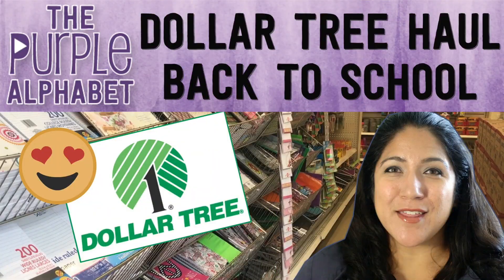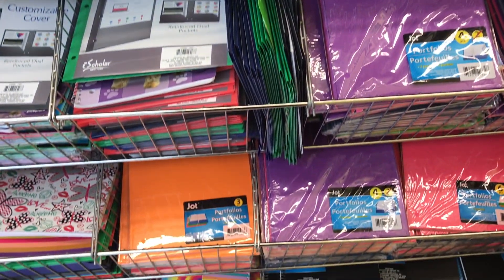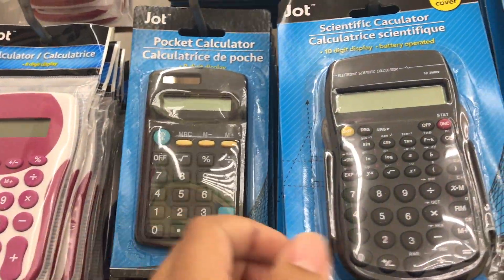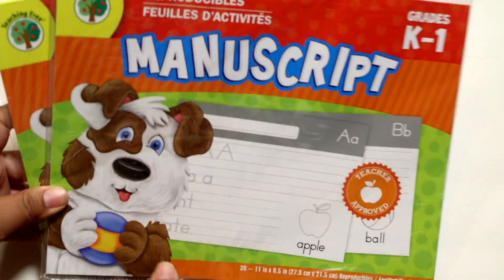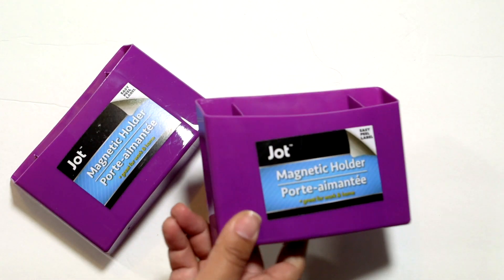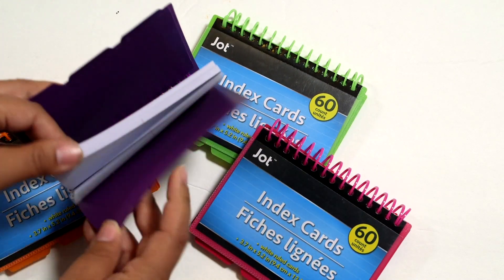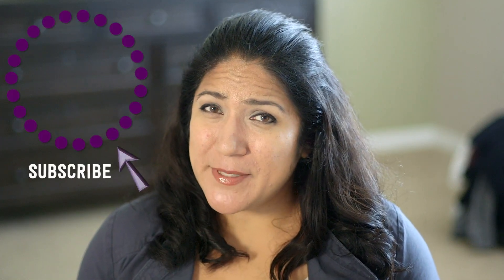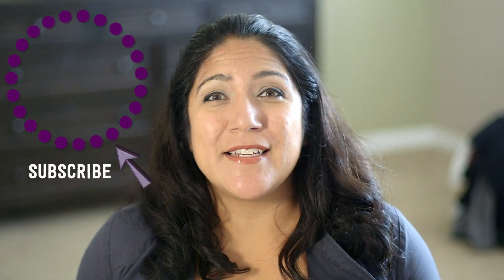DOLLAR TREE Back to School HAUL & SHOP w ME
WOAH! I'm totally making up for lost time and not posting videos. Even when I wasn't posting, I was shopping at Dollar Tree. I just saved everything up to show you my hauls all at once. PLUS I take you along with me to check out the Back to School stuff and school supplies. I'm not sure Dollar Tree blew my mind with the selection of school supplies this year. What do you think?